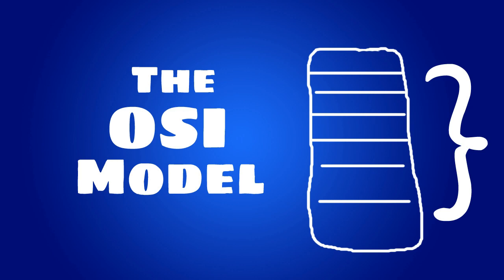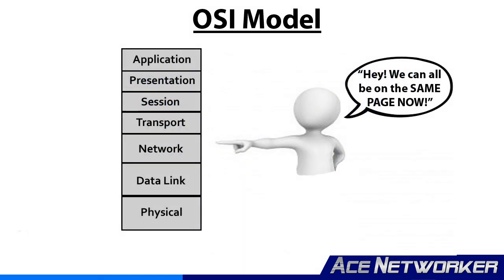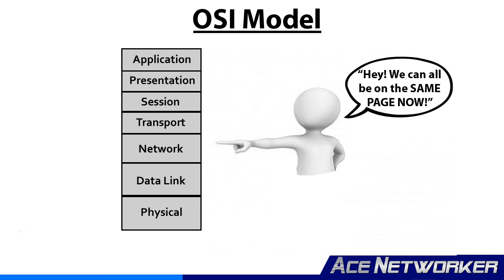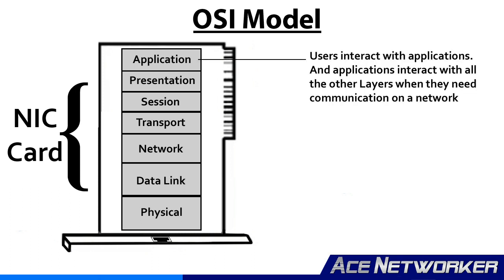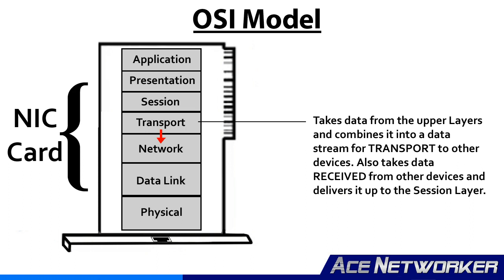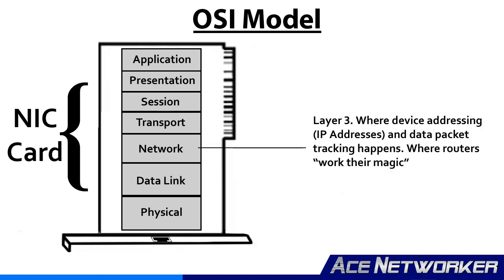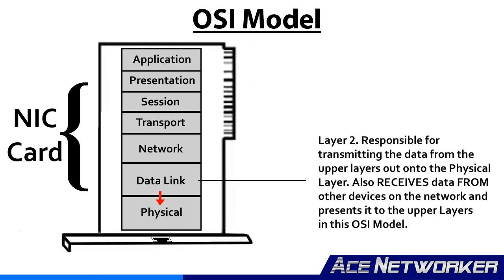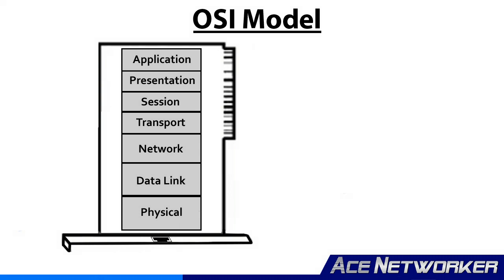The OSI Model - Simple AND Elegant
A simple explanation of the OSI Model for computer networking. You've seen all of the complicated stuff. Now let me give you the short and sweet of it.

No-Confusion Networking for Beginners...

Build Your Own Home Networking Lab Kit for under $100...